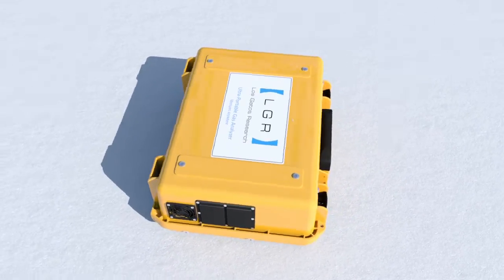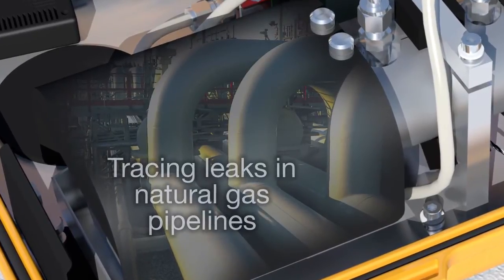Ultra-portable, laser-based gas analyzers for environmental and industrial applications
Los Gatos Research is a member of ABB Group and produces leading-edge laser-based gas analyzers.  This video features their ultra-portable gas analyzer and describes its capabilities.